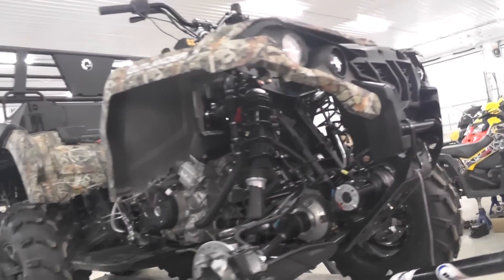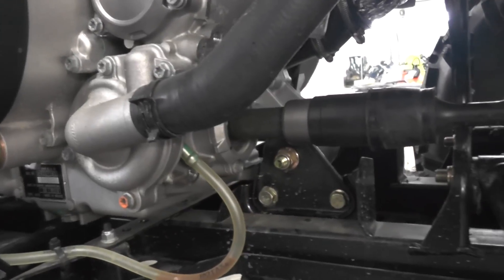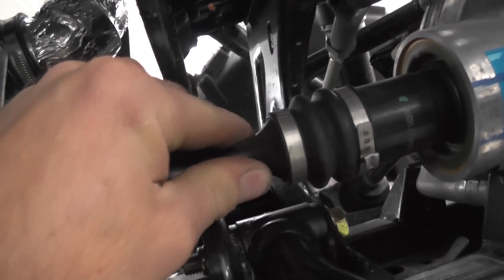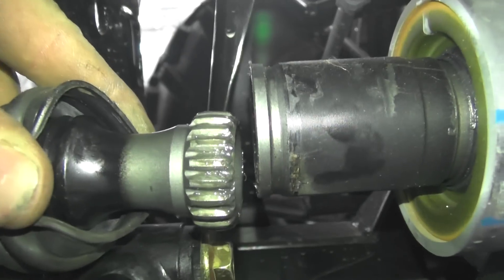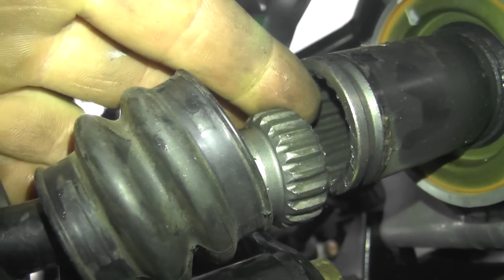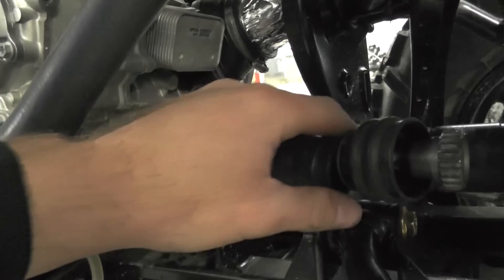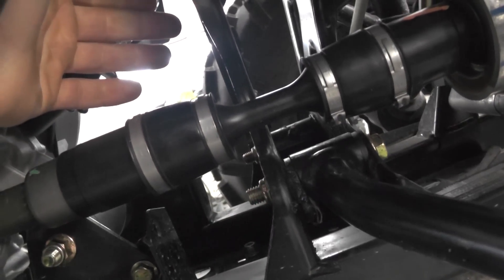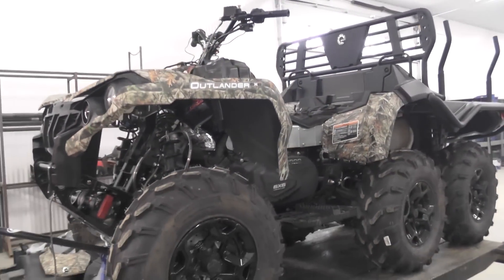Ostacruiser Approved Can-am Gen2 Front Driveshaft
If you are riding hard and deep like Dave does, great little upgrade tip to the front drive shaft to make sure your 4x4 stays working like it should!
Pines Power Sports Marine, Prince Albert Saskatchewan